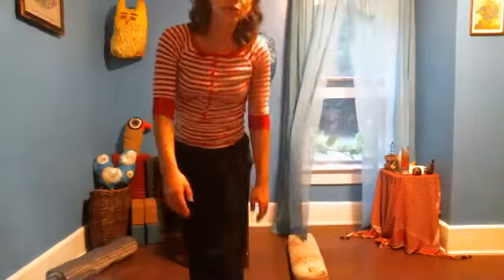Chair Yoga With Erin / Letting Go / 30 minutes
Video #9
Erin Pfahler has been teaching adaptive and accessible yoga to the artists at Passion Works Studio since 2018. The class has been open to the community and held in the studio space but due to Covid-19 she has graciously continued to teach through video. We love and appreciate Erin! We welcome you to join us in these videos from the comfort of your own space. ~Namaste~